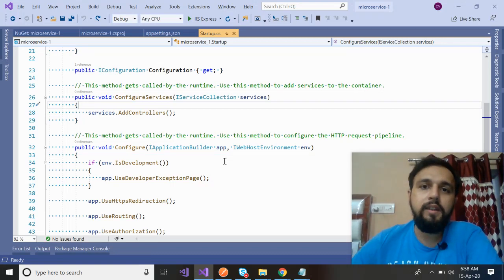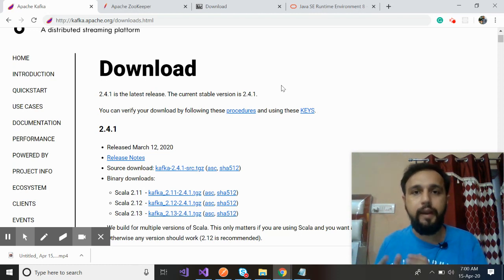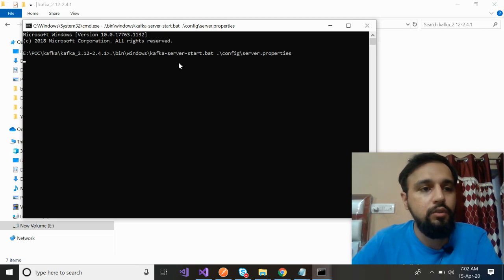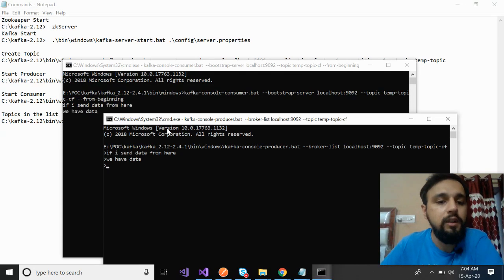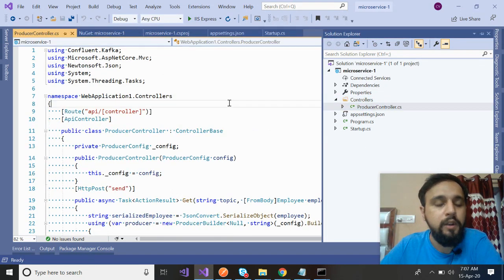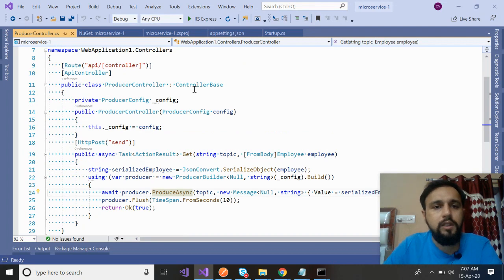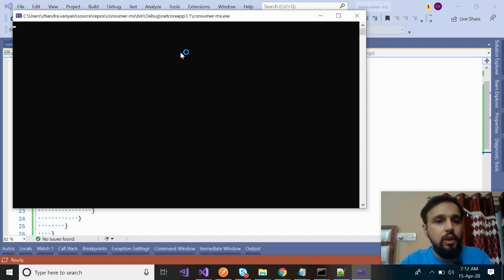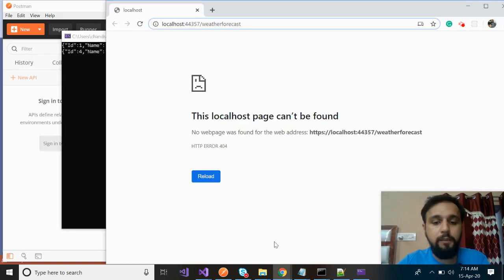Kafka implementation in .Net core for microservice communication with practical example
Practical Example for Use Apache Kafka In .NET Application, the demo for  Kafka installation in .Net core and you can build Real-time Streaming Applications Using .NET Core c# and Kafka.

Github link for Kafka practical example in .Net core

Steps
1. Download Prerequisite for Kafka and zookeeper
2. Install Kafka and zookeeper
3. Create a topic in Kafka console
4. Start the Kafka producer server
5. Start the Kafka consumer server
6. Create .Net core microservice as a producer
7. Create  .Net core application as a consumer
8. Test Kafka implementation using postman to see the communication between communication.

Prerequisite
7Zip

Commands
Zookeeper Start
C:\kafka-2.12- zkServer
Kafka Start
C:\kafka-2.12- .\bin\windows\kafka-server-start.bat .\config\server.properties

Create a Topic
C:\kafka-2.12\bin\windows- kafka-topics.bat --create --zookeeper localhost:2181 --replication-factor 1 --partitions 1 --topic temp-topic

Start Producer
C:\kafka-2.12\bin\windows- kafka-console-producer.bat --broker-list localhost:9092 --topic temp-topic

Start Consumer
C:\kafka-2.12\bin\windows- kafka-console-consumer.bat --bootstrap-server localhost:9092 --topic temp-topic --from-beginning

Topics in the list
C:\kafka-2.12\bin\windows - kafka-topics --zookeeper localhost:2181 --list

the package needed in .net core application
Confluent.Kafka, version 1.4.0